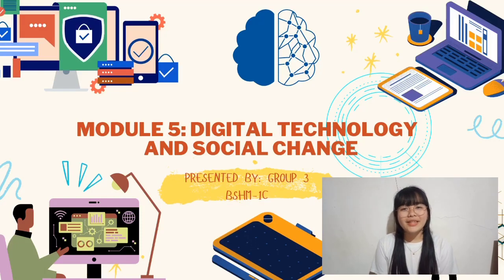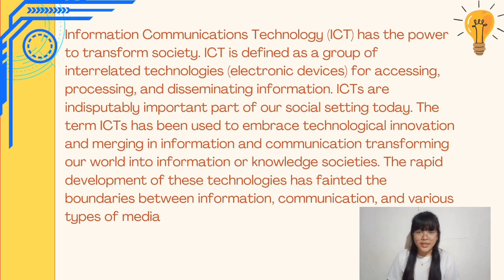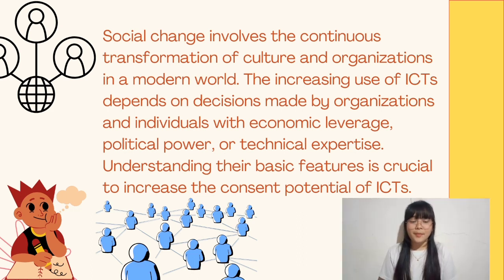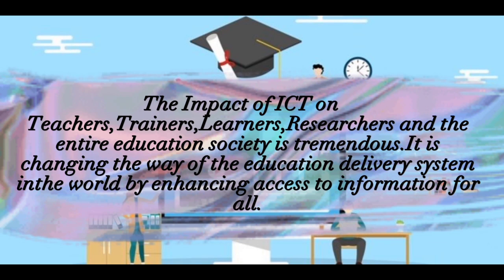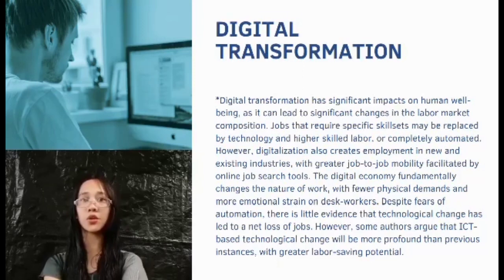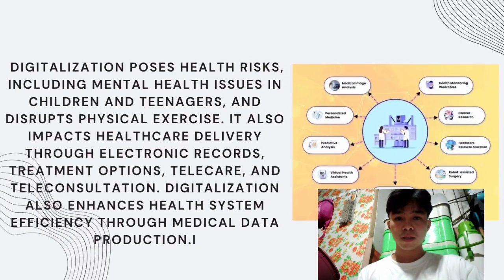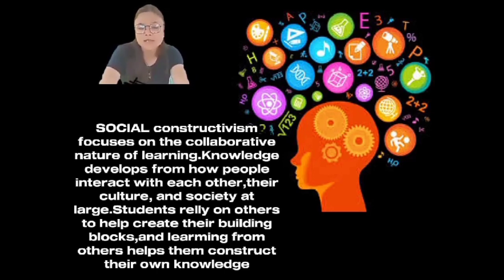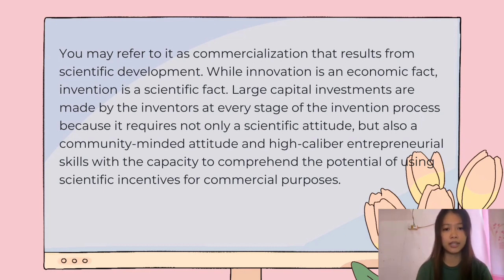ELIE - Module 5 Digital Technology and Social Change - BSHM 1C 2023-2024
At the end of this presentation, the audience is expected to be able to:
-Explain the role of ICT in social change.

-Identify the strengths, weaknesses, opportunities and imminent threats of the digital age.

-Articulate basic, but fundamental definitions of complex issues and dynamics that
humans encounter every day, such as technology, social progress, development, and
digitalization.

References: Luna, A., et. al. Living in the IT Era. Polytechnic University of the Philippines.